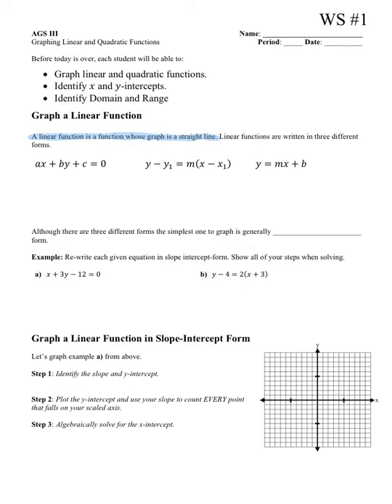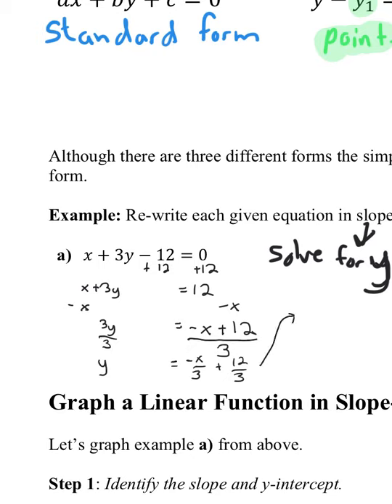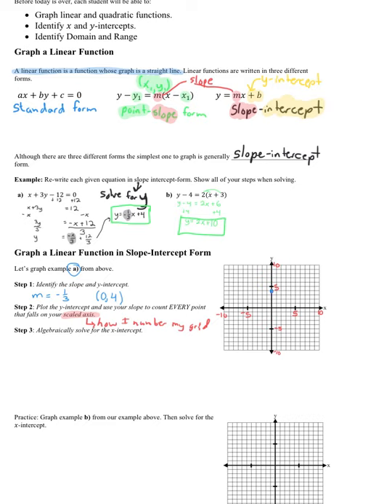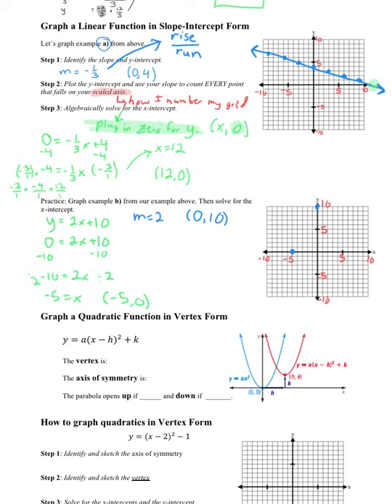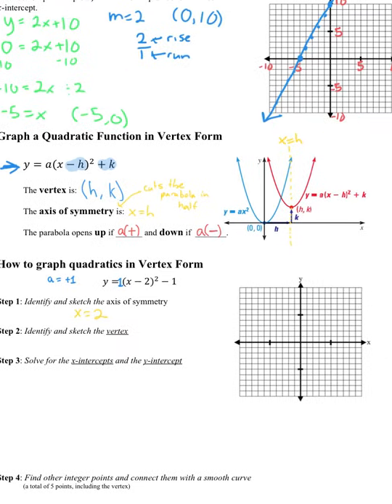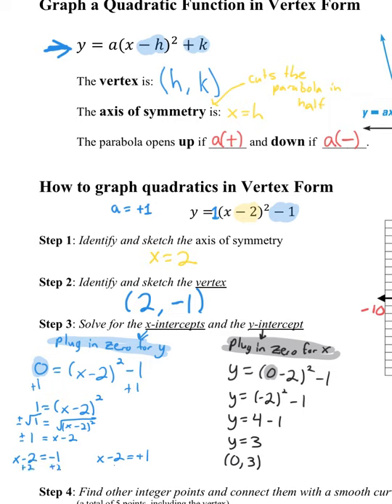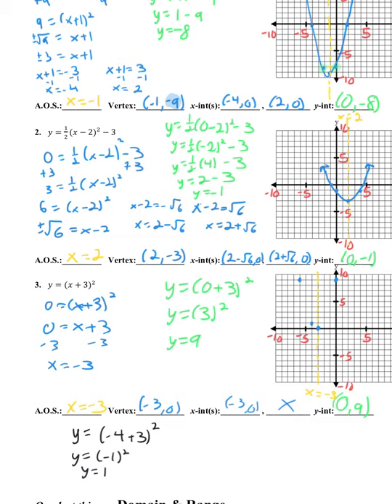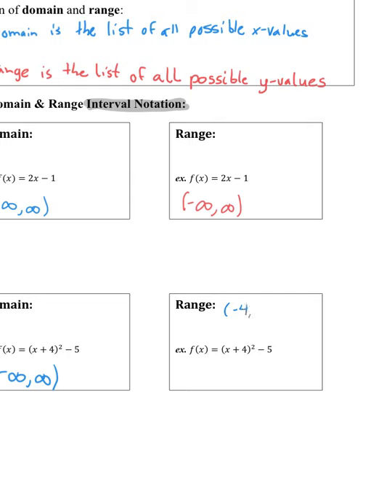AGS3 S.1 Day 1 Teacher Notes